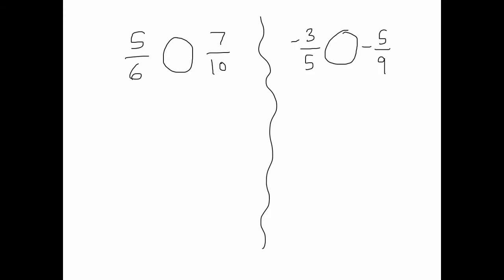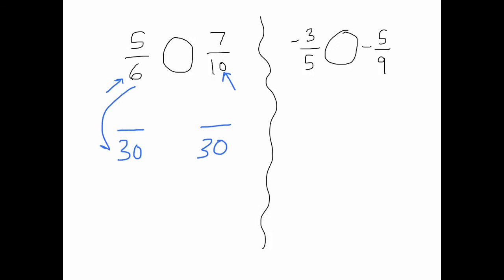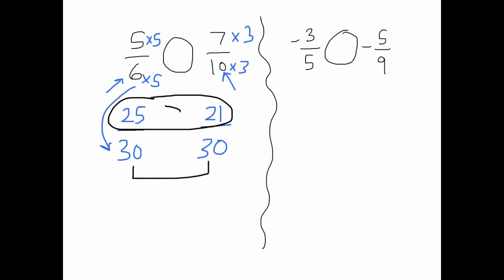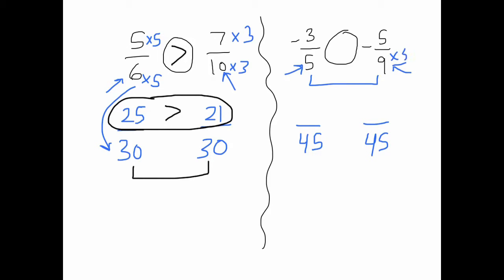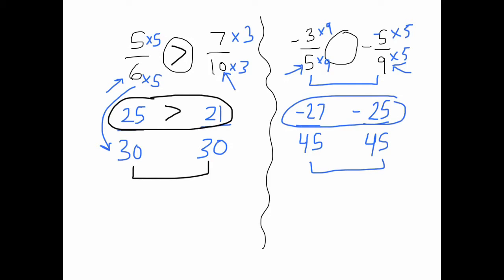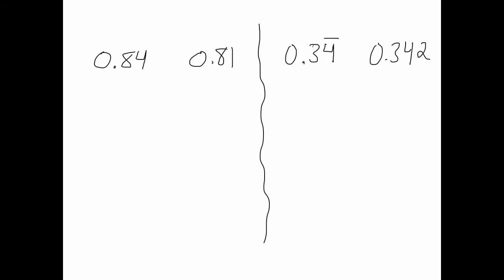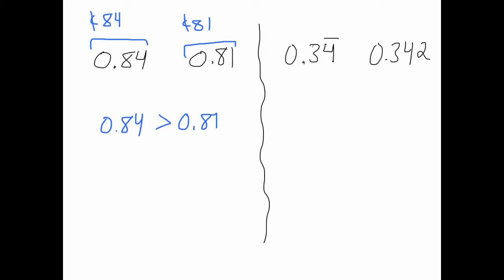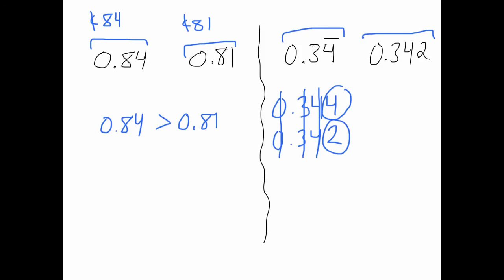Lesson 2-7 comparing fractions and decimals